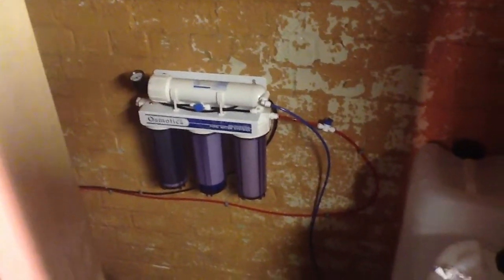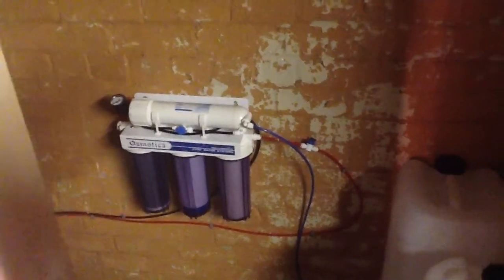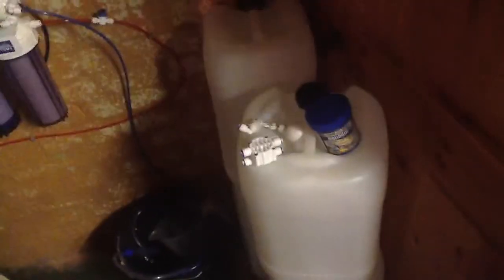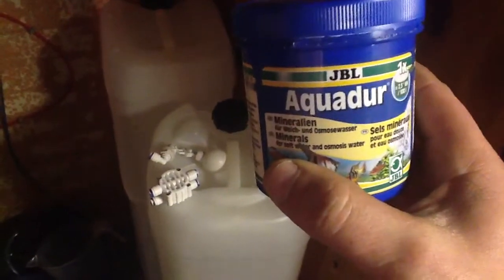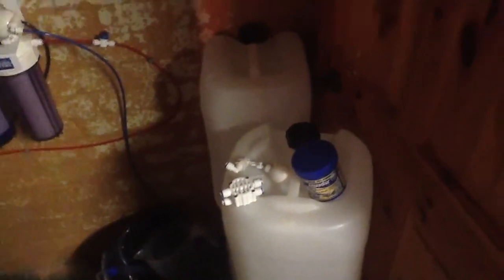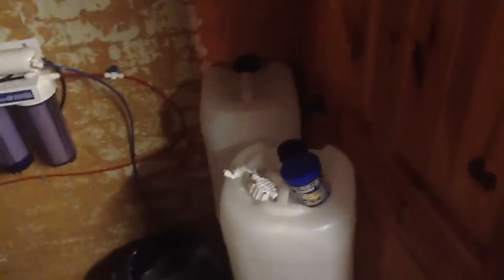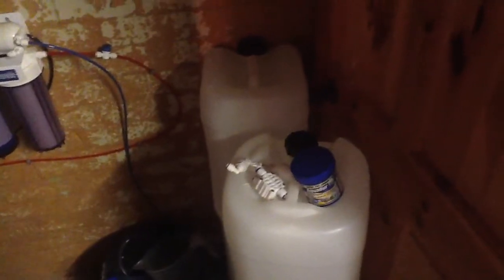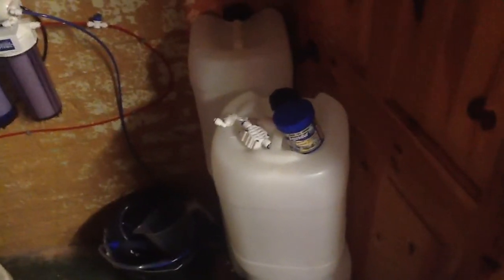RO water 50gal per day 4 stage filter setup for my 110 ltr 29us gal tank.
To water filter using JBL AQUADUR as a mineral agent
Auto shut off valve and float switch to be fitted to my drum

Planted tank
RO water storage
Osmotics.co.uk filter supplier
Water changes